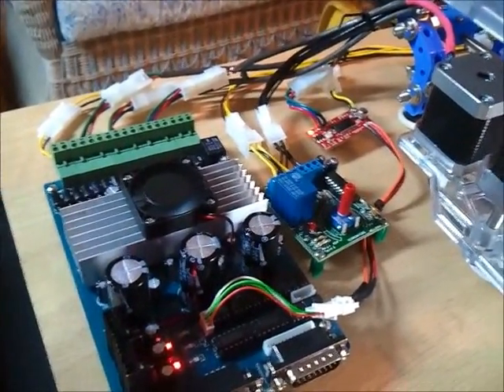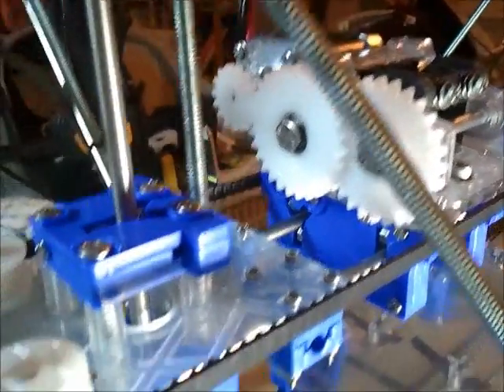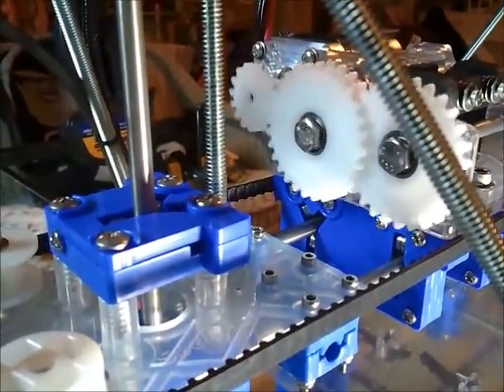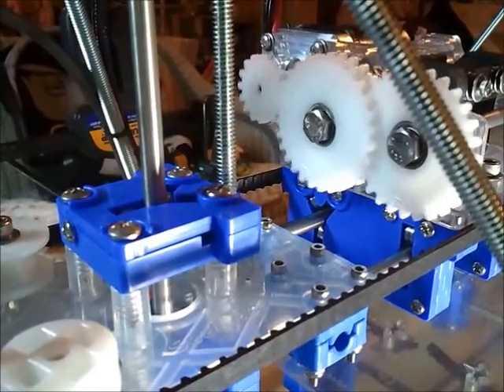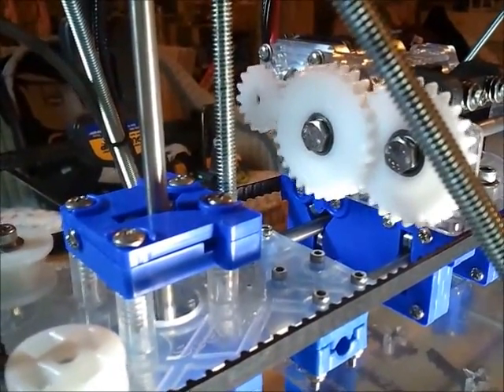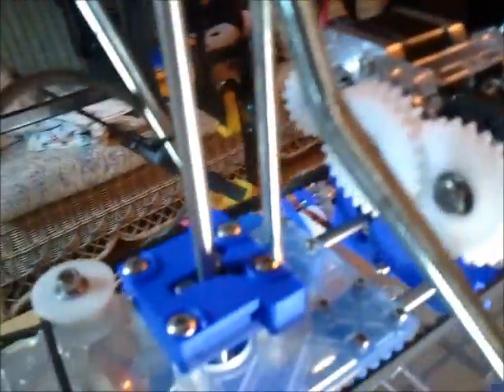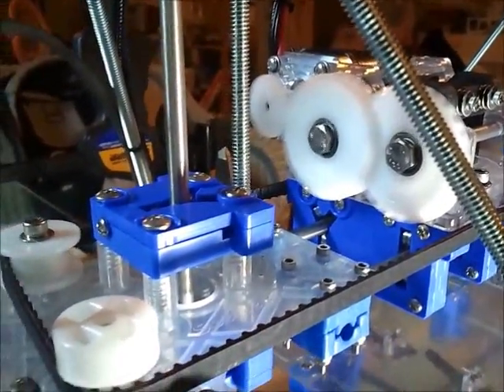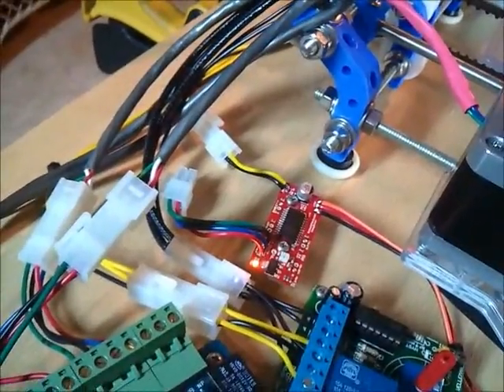SeeMeCNC - SparkFun stepper driver causes motor rattle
This is a demo of my issue - my stepper driver won't run my stepper motor smoothly - not sure why, but it's something I need to get figured out so I can start printing.